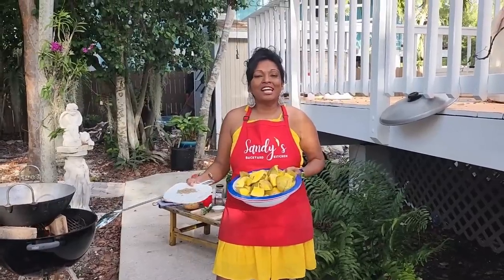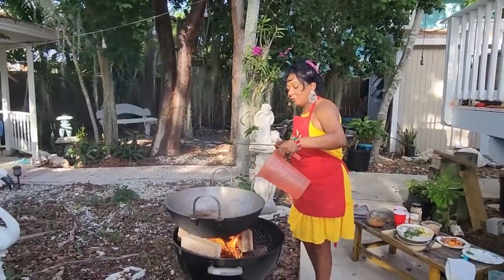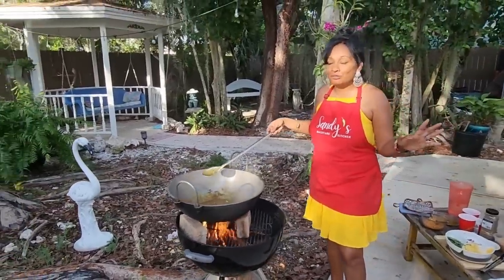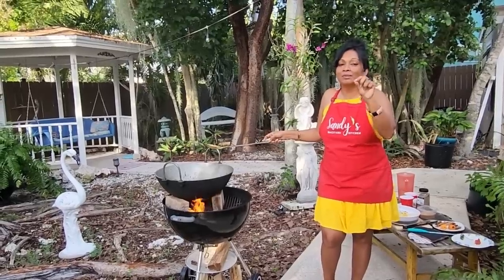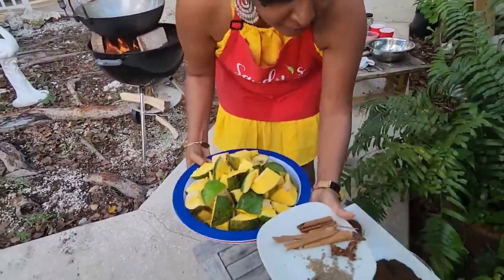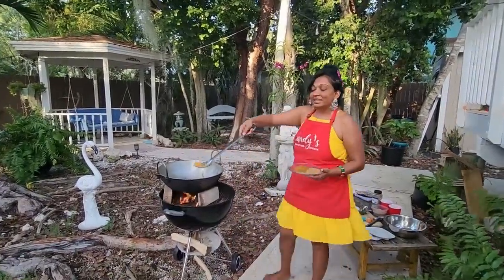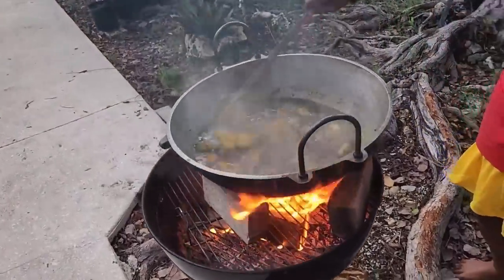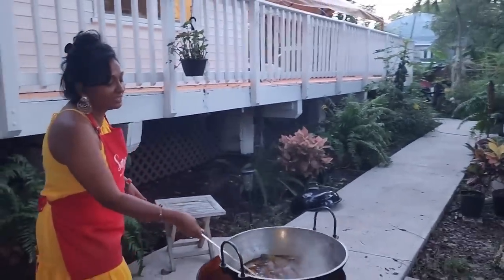Mango Curry & Gurumba on the Fireside Chulha at Sunset for Dinner.